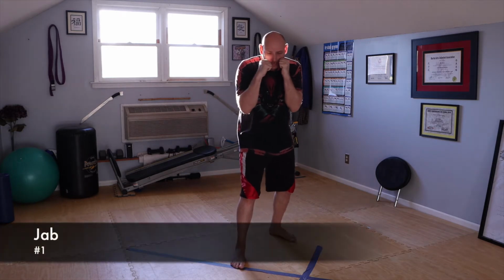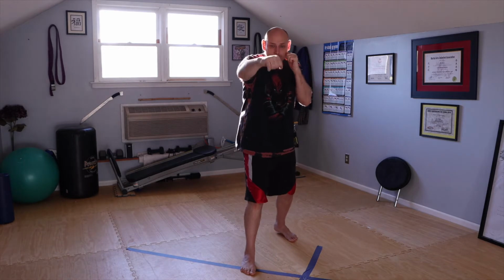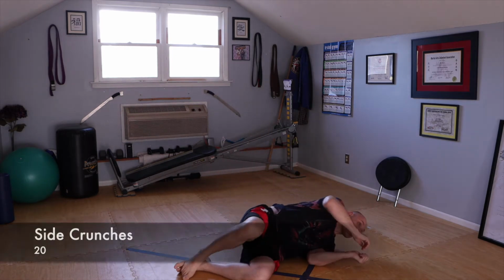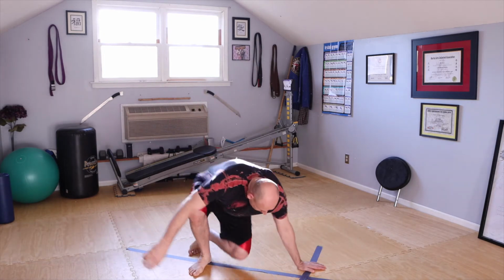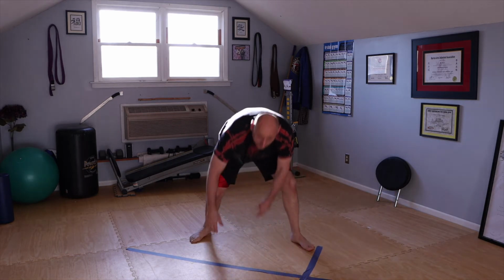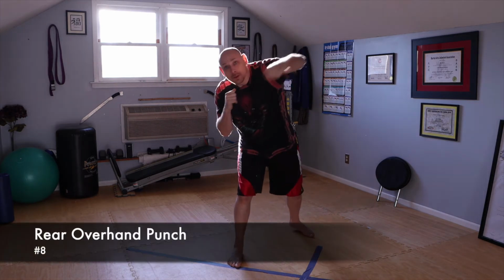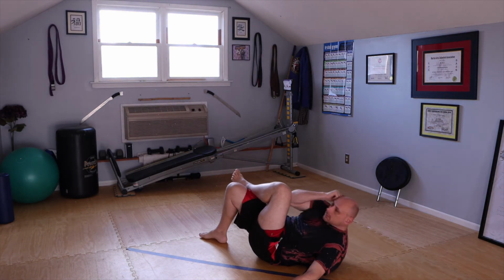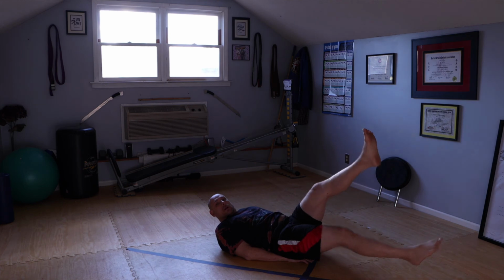10 Fundamental Punches of Boxing, Bonus Core Workout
In this video Coach JD shows some fundamental boxing/kickboxing punches.  Starting at the basic stance and presenting the basic details for the 10 core punches.  Starting with the basic jab.  As a bonus, JD also presents 10 core exercises for the abs.

Century Wavemaster XXL Freestanding Punching Bag

Coach JD teaches a fitness Kickboxing class 8x a week to over 100 people.  This video is to help anyone who wants to work out or join a kickboxing class and is unsure of the basic concepts and techniques.  Enjoy the video and please don't forget to like the video and if you are getting value from all the different content on this channel, please hit that subscribe button and help us out.

The Martial Arts Unlimited Association is your home for a one-stop-shop for accreditation, education, resources, and consulting.  If you want to train with us feel free to check us out right
- Low-cost membership
- Online training videos
- Curriculums download
- Seminar and Camp Video Access
- Access to program videos
- Cancel Anytime
- No contracts